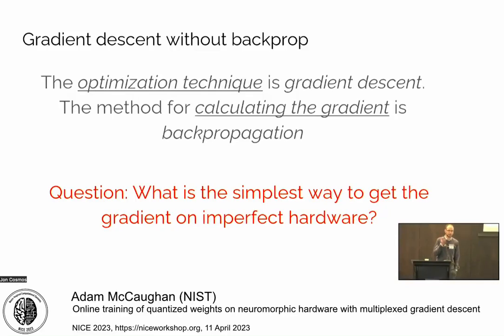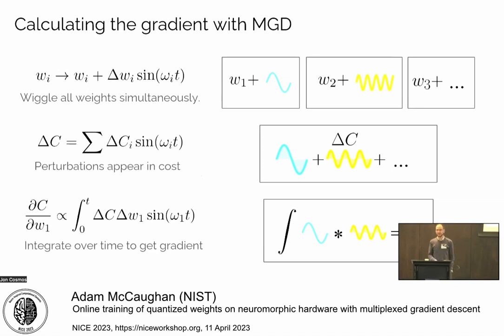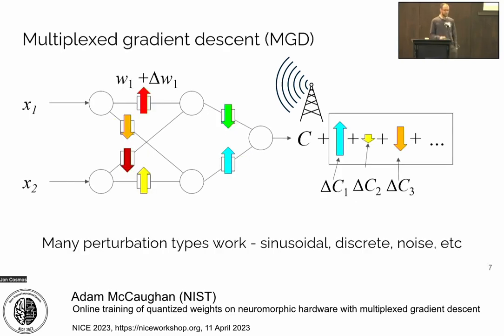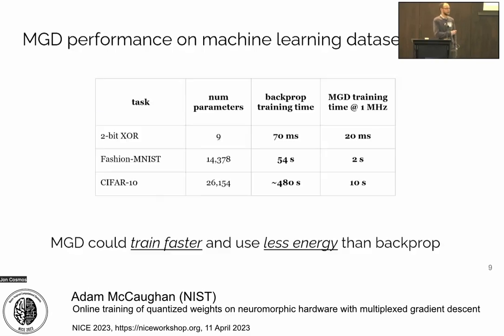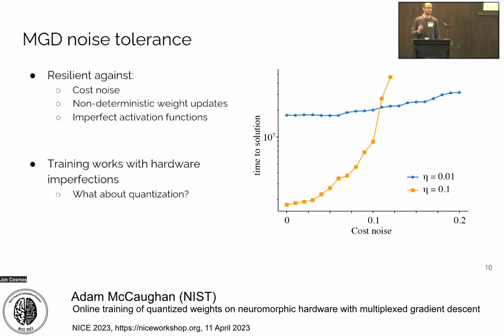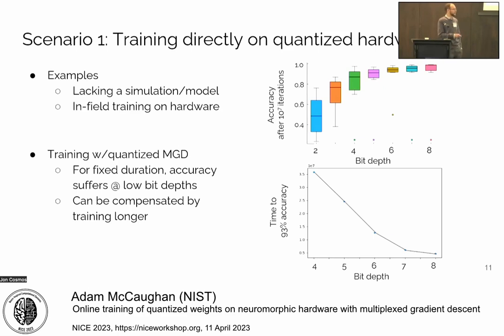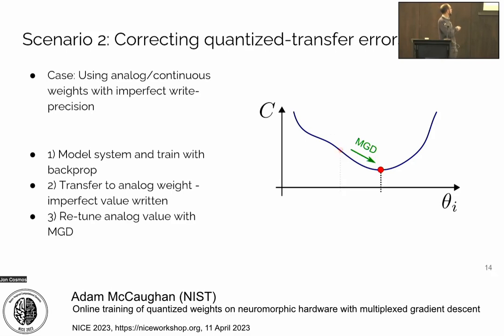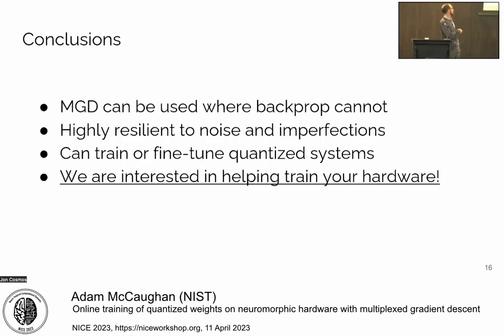3 - Adam McCaughan (NIST)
Training of quantized weights on neuromorphic HW multiplexed gradient descent